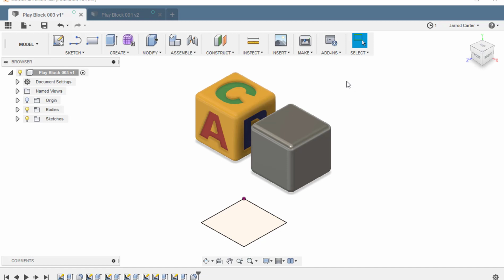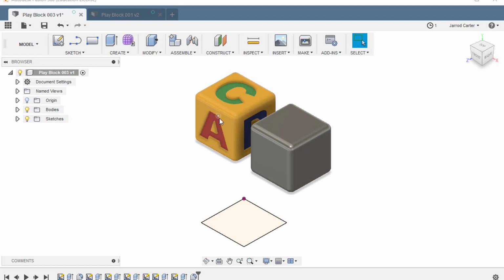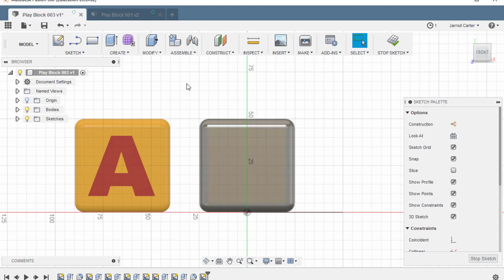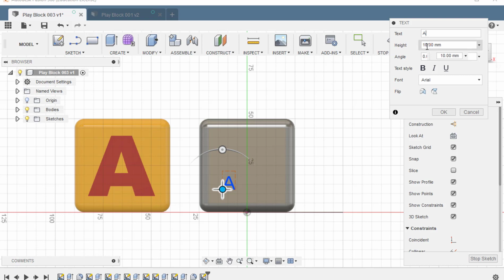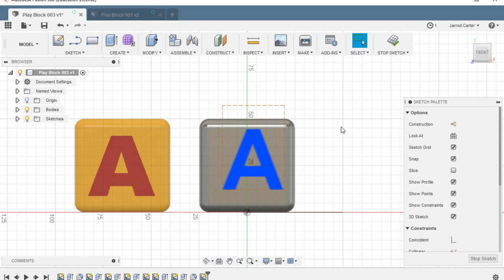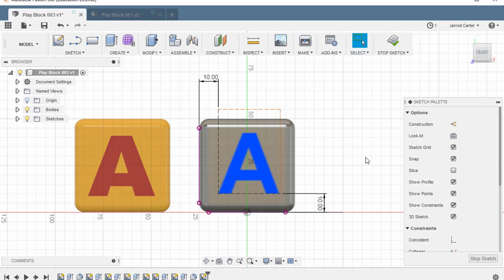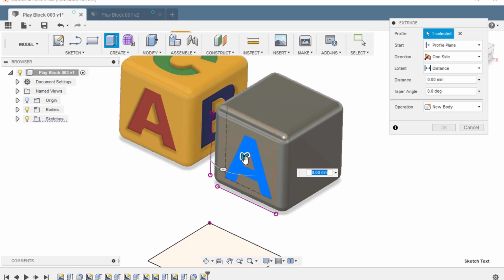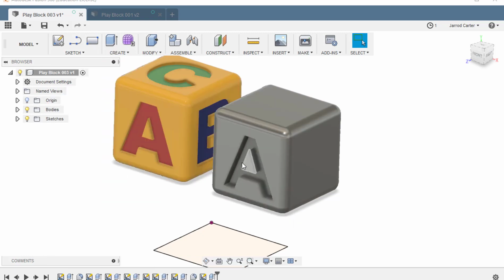Fusion 360 Tutorial for absolute beginners - How to create 3D Text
Beginners tutorials for Autodesk Fusion 360 in small snackable videos.  This lesson covers how to create text on a 3D design.

Next video:  How to change a 3D models appearance or color in Fusion360